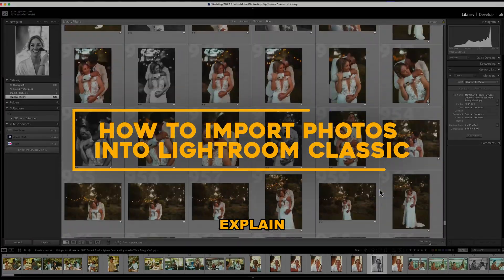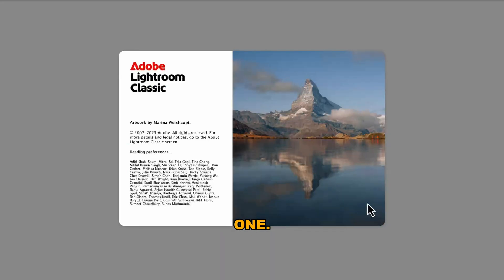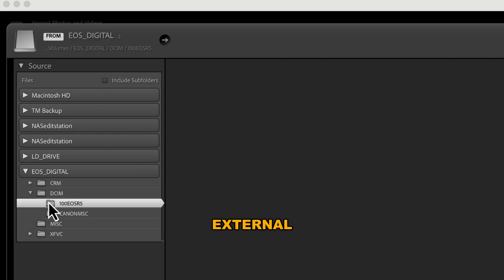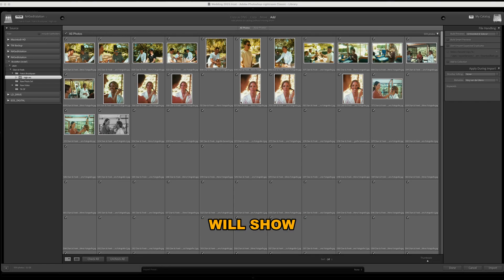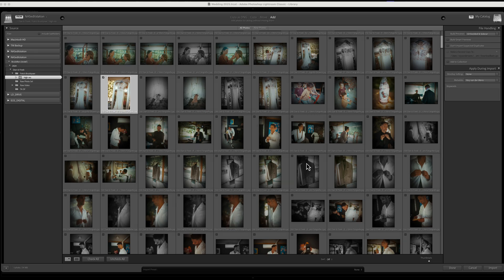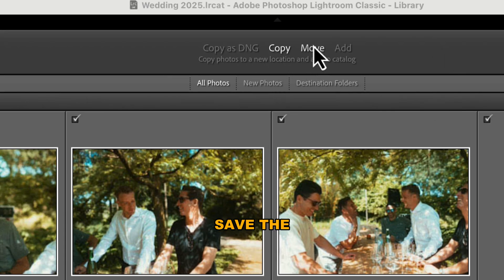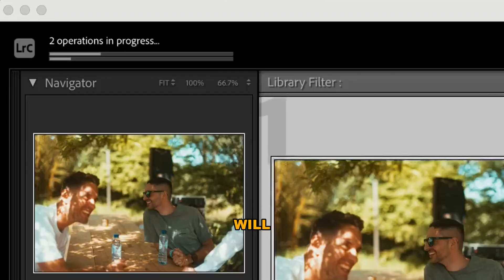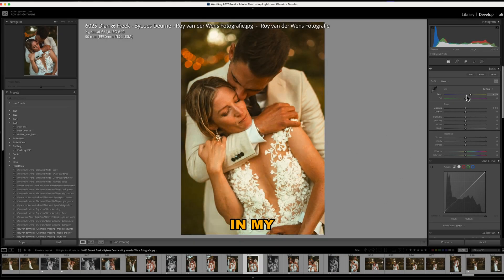Adobe Basics: How to IMPORT PHOTOS into Lightroom Classic 2025 | Mac and Windows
How to IMPORT PHOTOS into Adobe Lightroom Classic 2025...

🌈 No more difficult color grading with Luminar Neo (10% extra discount with code: OnlyWens10)

⚠ PLEASE NOTE ⚠
Everything I share in this video is based on my own experiences with the gear or software featured. While some videos may include paid sponsorships, I never let brands influence my opinions or control what I say. Their support helps keep the channel running, but it does not buy my endorsement. My goal is to create content that’s both informative and entertaining, and I always strive to deliver the best quality possible. That said, I’m only human—I might occasionally slip up. No need to be a complete muppet. 👍